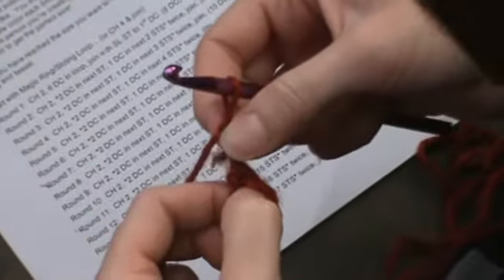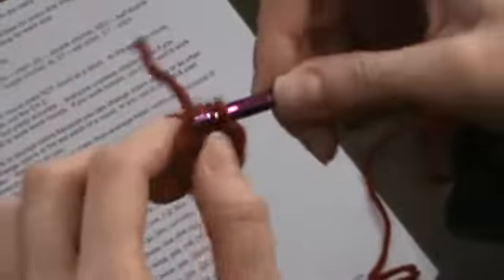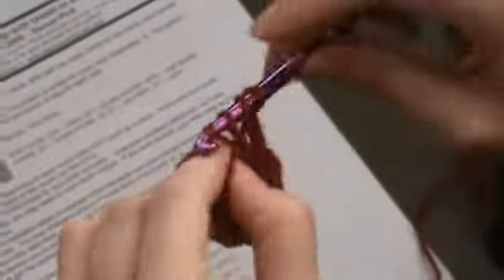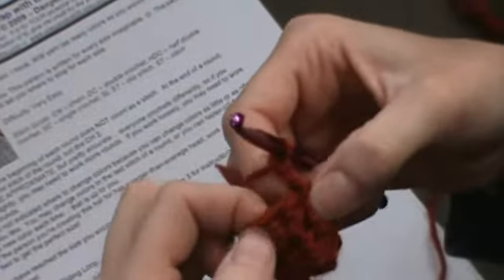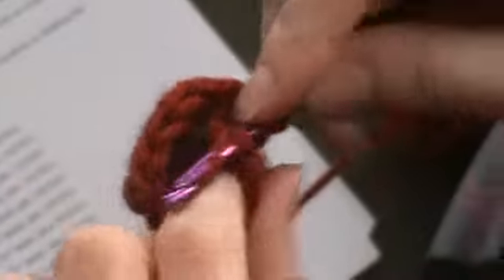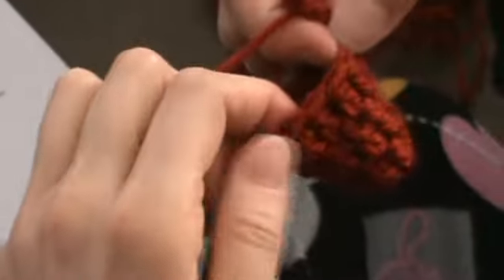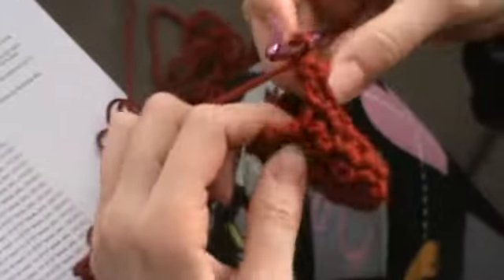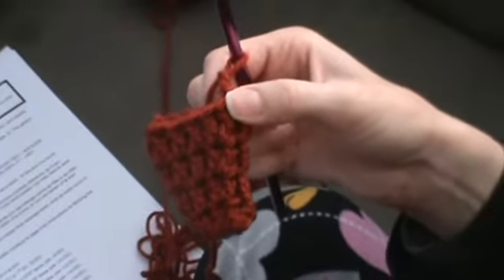help with elf hat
helping a friend of mine again with a hat she is trying to make. hope this helps!